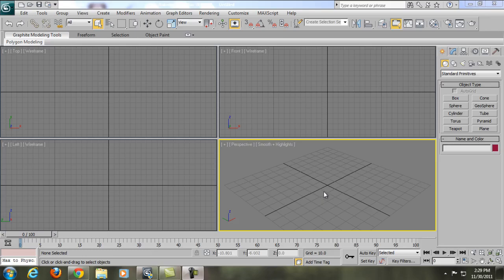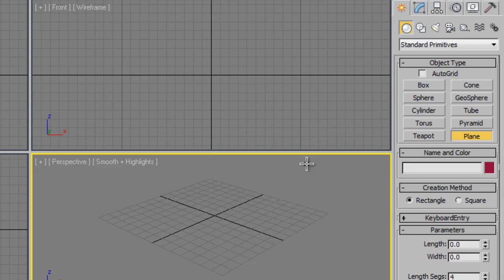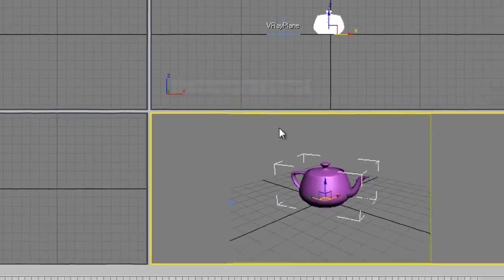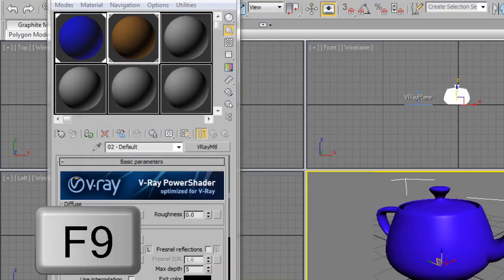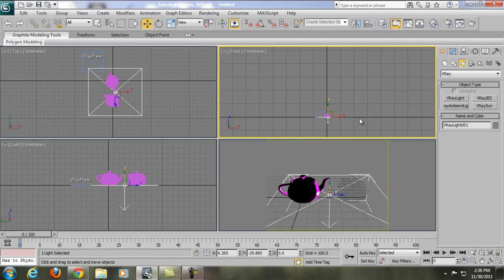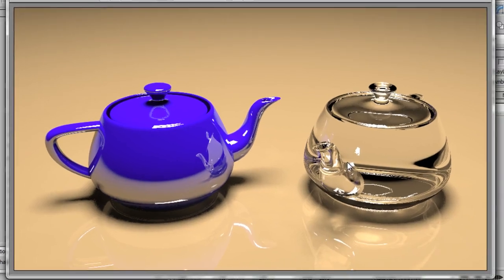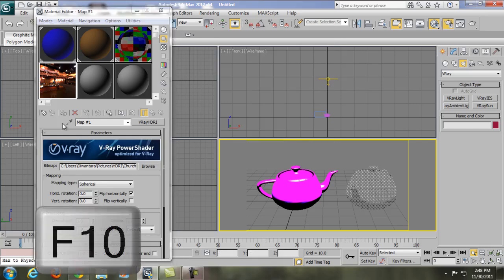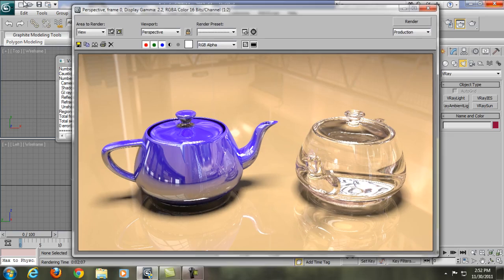3ds Max Tutorials - V-RAY for Beginner (With Bonus V-RAY HDRI Tutorial)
Best tutorial for V-Ray and V-RAY HDRI render on 3DS Max for beginner :)